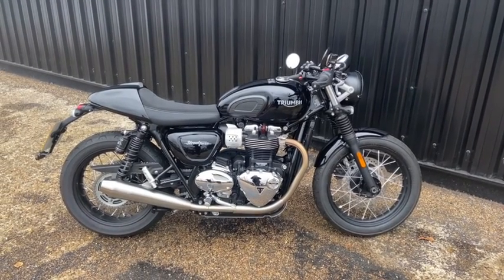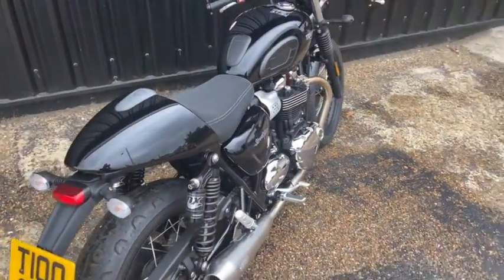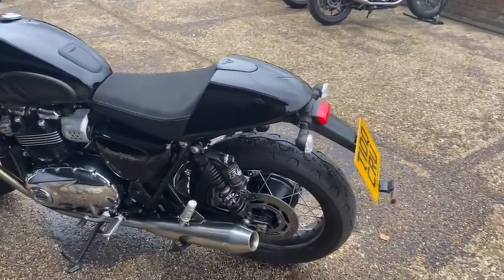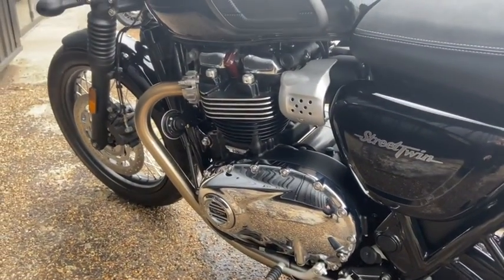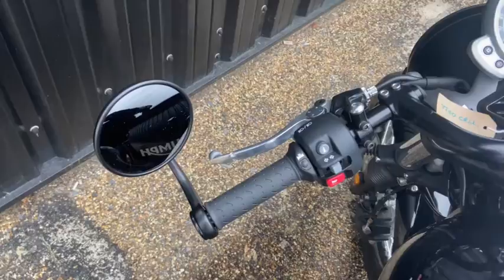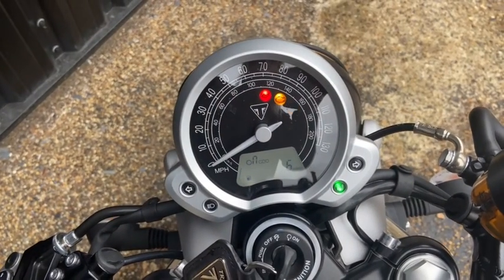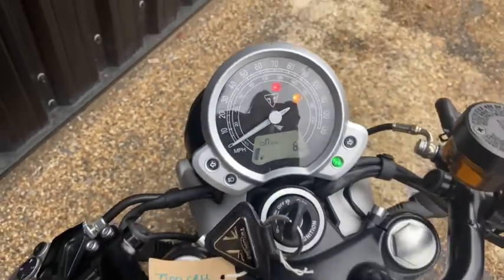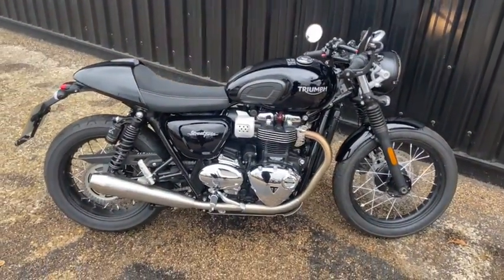Triumph_Street Twin_T100 CRU